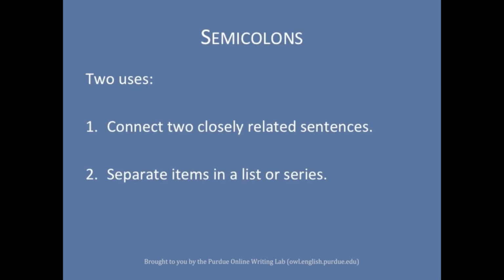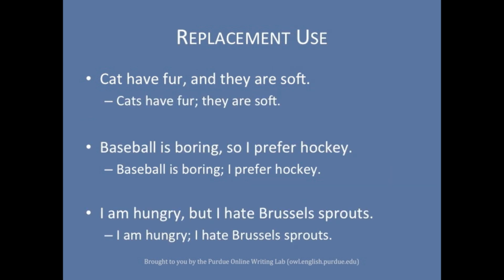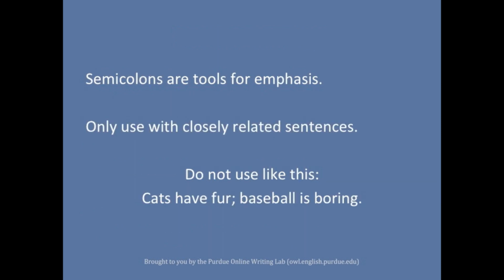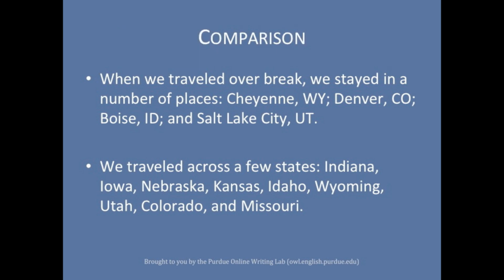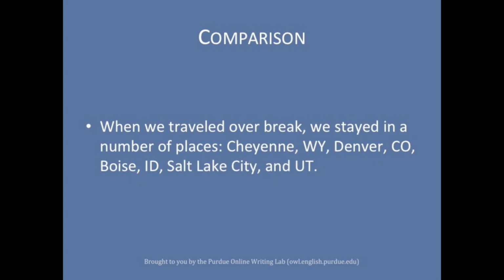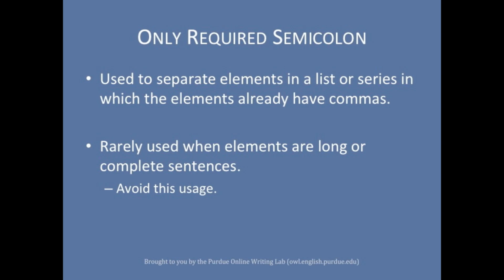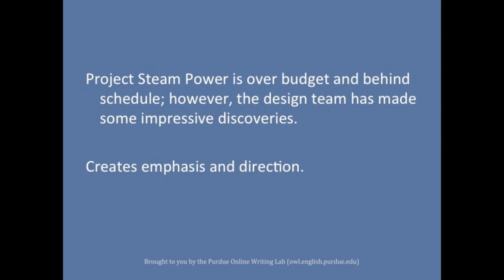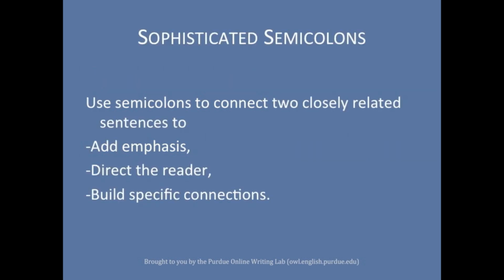Purdue OWL: The Semicolon (Parts 1, 2, and 3)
This vidcast is the full-length version of the three-part semicolon series. For more information on semicolons, please visit these resources on the Purdue OWL